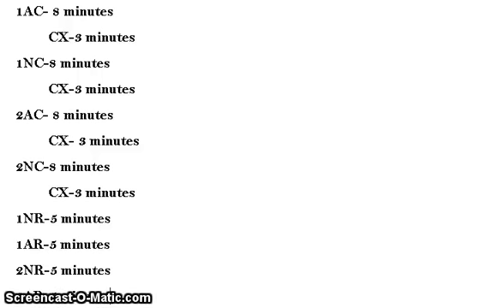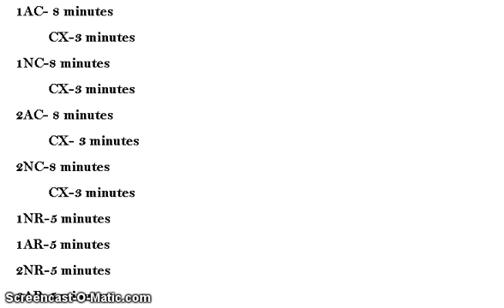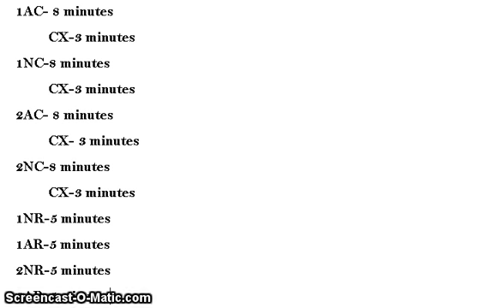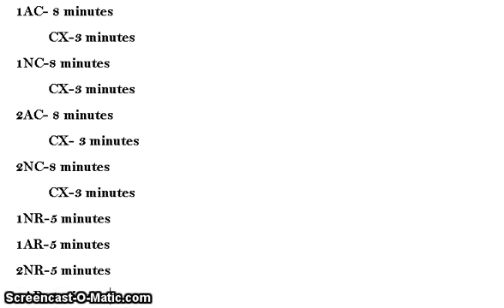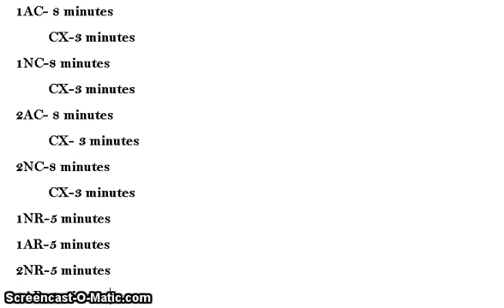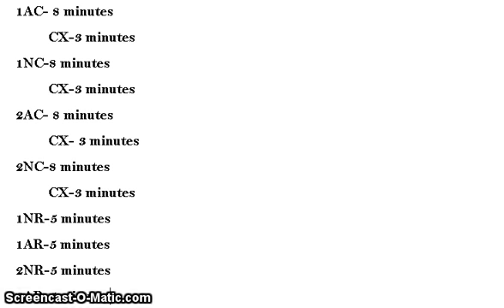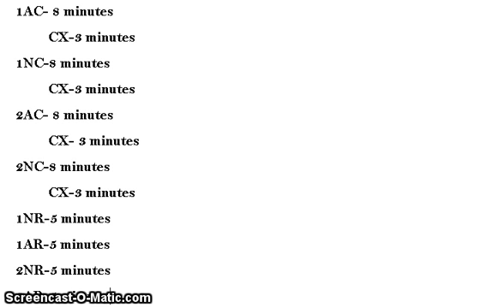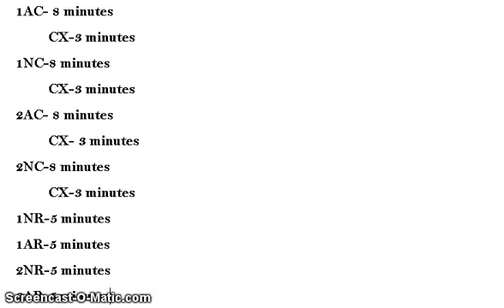Speech times and Format of the Debate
Brendan summarizes what goes down in each speech in a debate round.